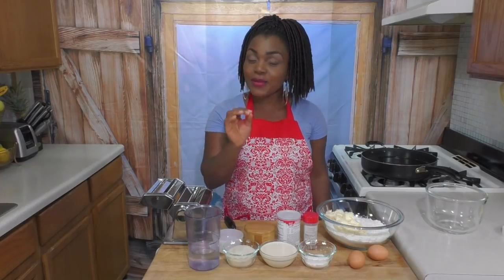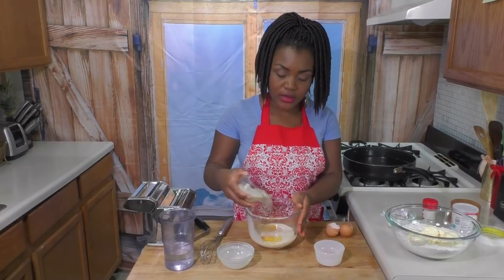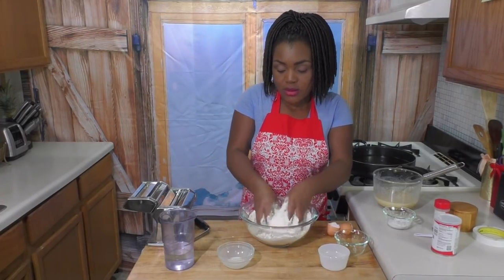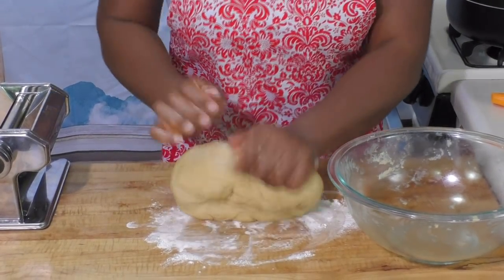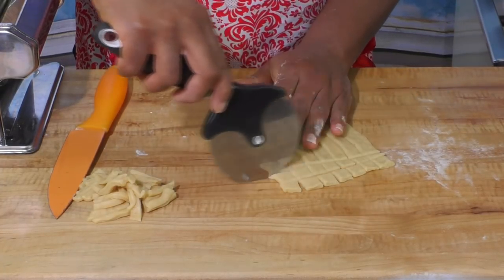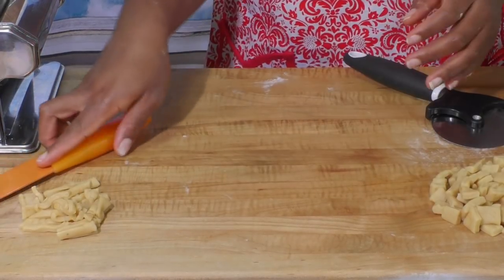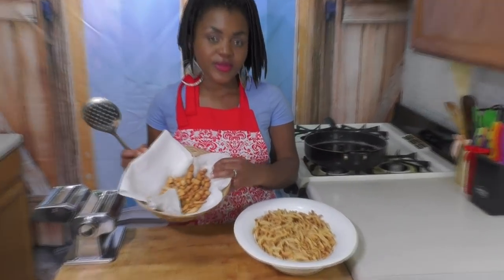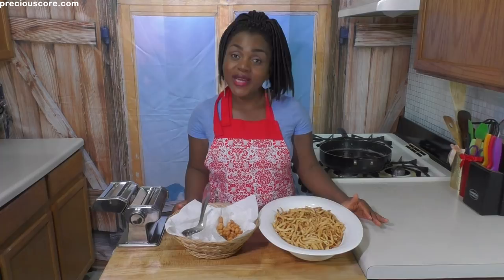The Best Chin Chin Recipe (Cameroonian Chin Chin) - Precious Kitchen - Episode 28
Chin chin is a popular West African Snack eaten in countries like Nigeria, Cameroon and Ghana. It tastes like cake but it is crunchy. This is really the BEST chin chin recipe ever. Sufficiently crunchy but not hard. Sweet and rich in flavour. Hope you enjoy!
P.S. I have an updated recipe on my website. No more foaming!